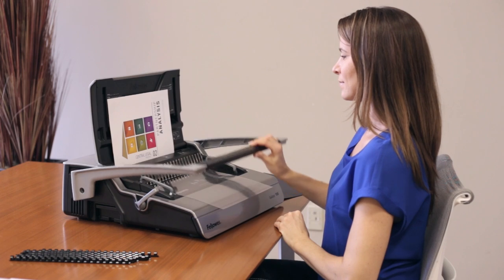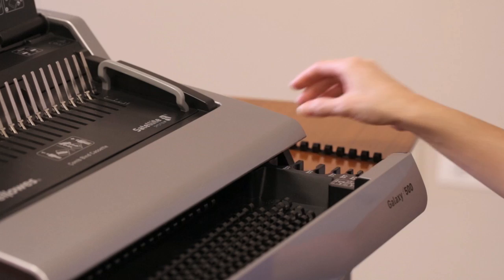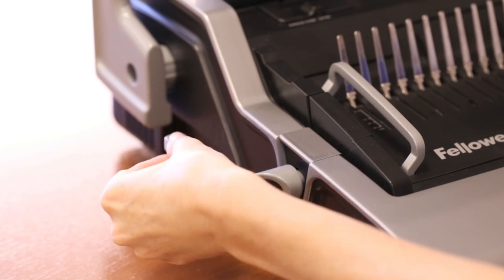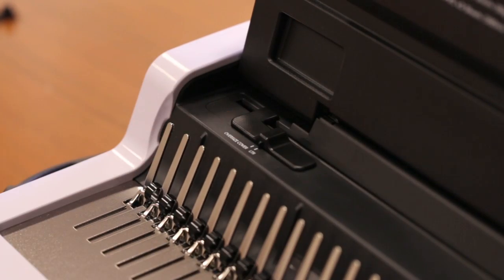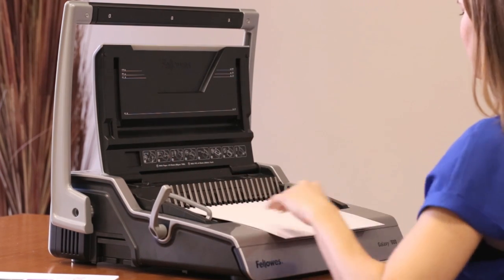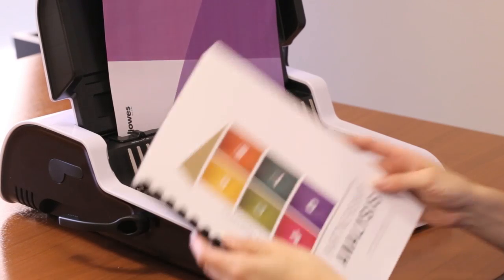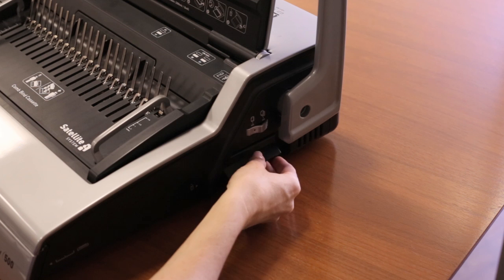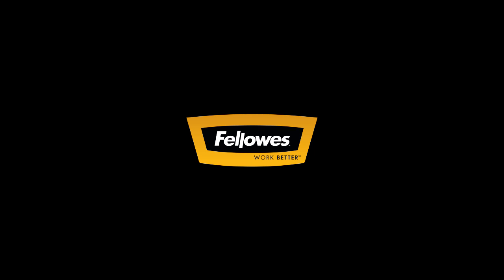Basics of Comb Binding-Fellowes Binding Machines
Using a comb binding machine allows you to quickly and easily produce numerous bound documents in one sitting.

How to Use a Comb Binding Machine

1. Select your comb size. The comb size depends on the number of pages you will be binding. Check your comb packaging to determine the proper comb size for your project. You can also use the integrated document measuring guide found on Fellowes binding machines to determine the comb size.
2. Select binding covers. You will need a front and back cover. Choose from a variety of Fellowes cover styles to find the one that best fits your project.
3. Be sure the binding lever is pushed back.
4. Insert the binding comb into the binding teeth, making sure the spine of the comb is facing away from you and the unattached combs are facing up.
5. Pull the binding lever forward to open the comb prongs.
6. Line up your front and back covers to be punched first. Use the edge guide to set for either letter or oversized pages.
7. Punch the front and back cover.
8. Place the front cover onto the open combs. Align the holes of your punched front cover with the open prongs.
9. Repeat that process with your document, punching your sheets and adding them to your open combs
10. When you have completing punching your document, slide the back cover onto the comb, reverse the lever and close the comb prongs.

You now have a professionally bound document!

Need to make changes to your document? No problem.

With the comb lever pushed back, place the completed document on the binding teeth, making sure the spine is facing away from you and the unattached comb prongs are facing up. Pull the lever toward you to open the comb prongs. You are ready to add or replace any of the pages.